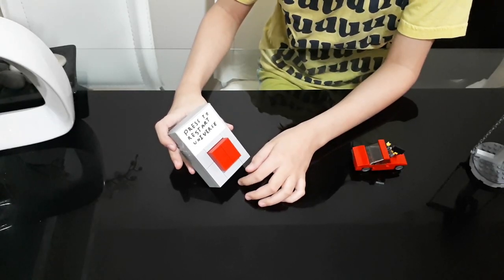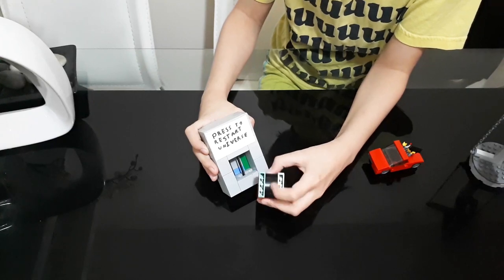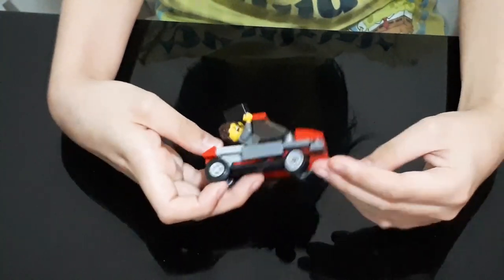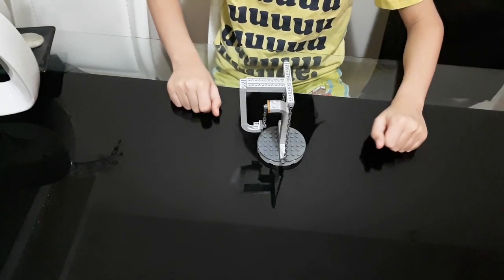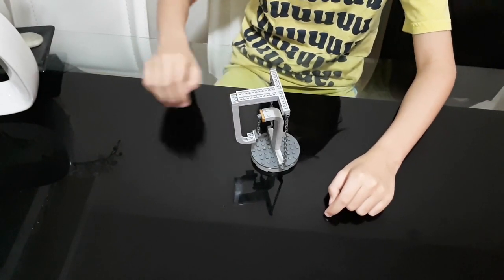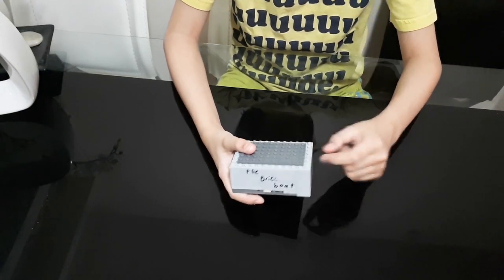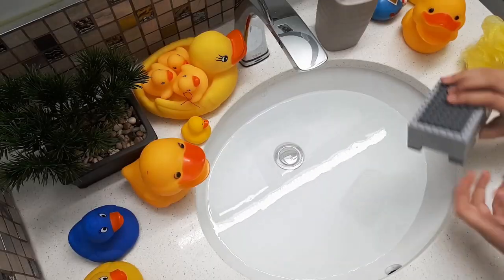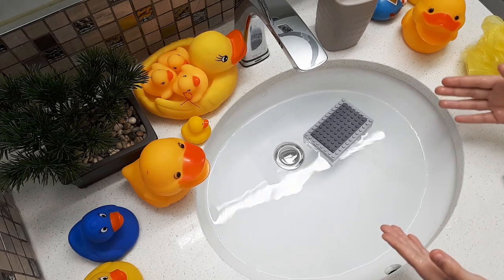Tensegrity/Floating Compression, Boat, Car & a Pushbutton made by BG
BG is showing his creations. A Tension Integrity/ Floating Compression/Tensegrity design, a boat that actually floats, a car and a push button.